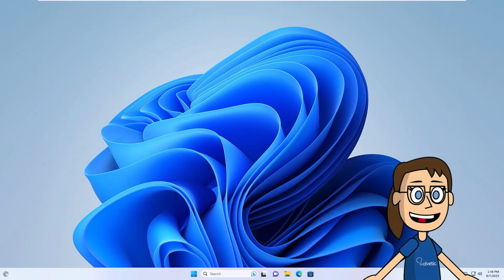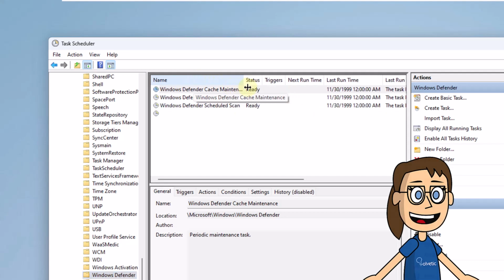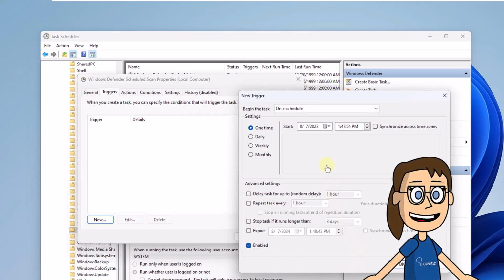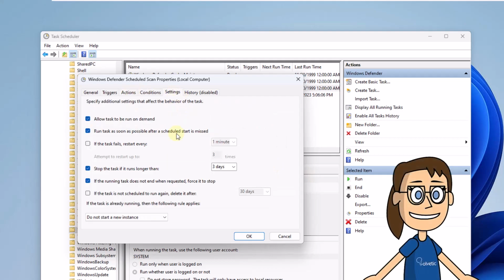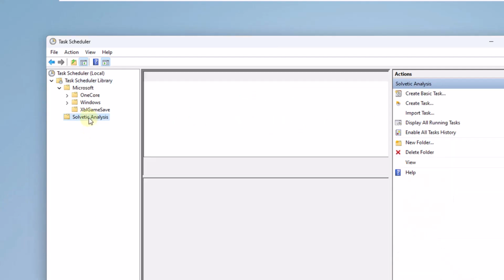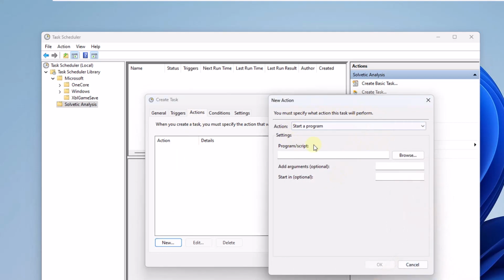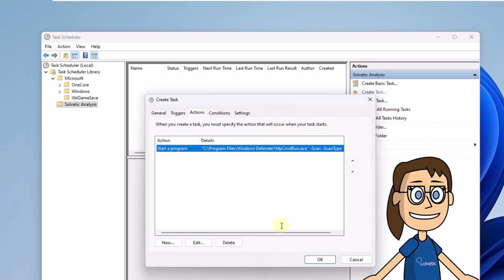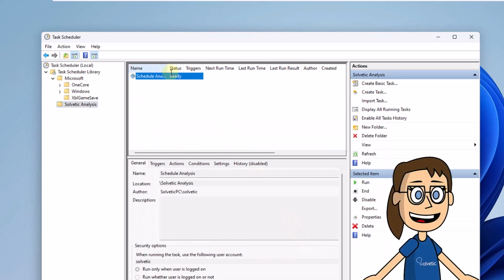SCHEDULE WINDOWS DEFENDER SCAN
Would you like to be able to program Windows antivirus? Well, in this video you have the complete process to get Program Analysis Windows Defender and thus program your antivirus and do a scan when you prefer.